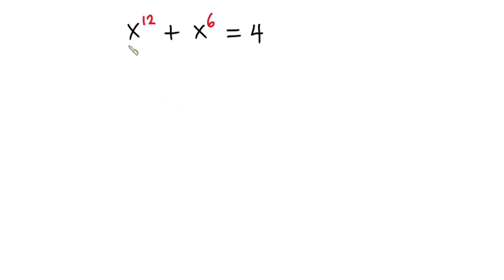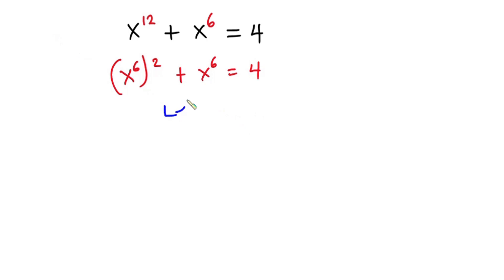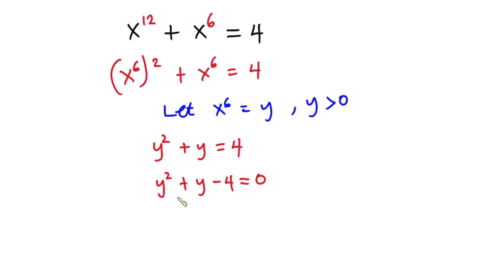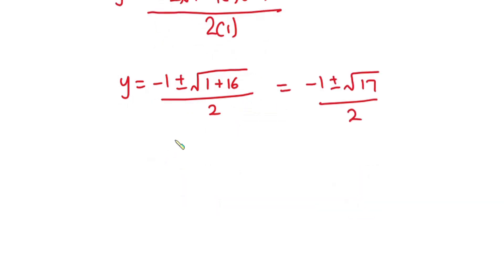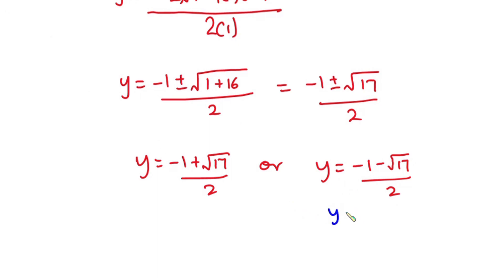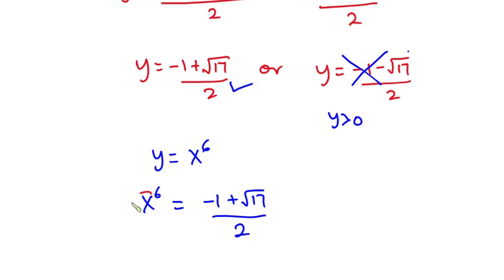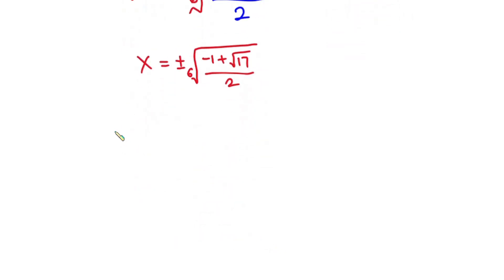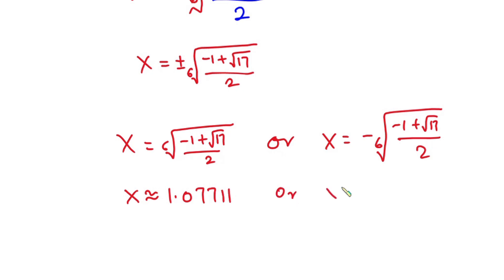Solve this Fast! X^12 + X^6=4 | Exponential Equation | Nice Algebra Problem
In this video, we will be this nice exponential equation;  X^12 + X^6=4
I teach you how to solve for x in this algebra problem fast!